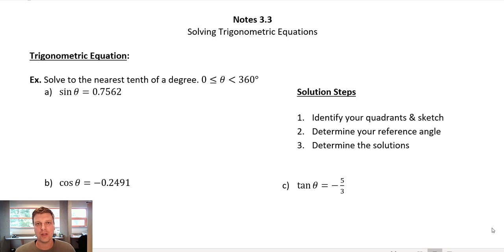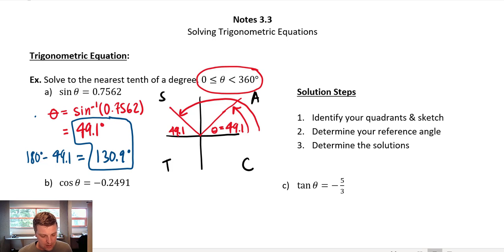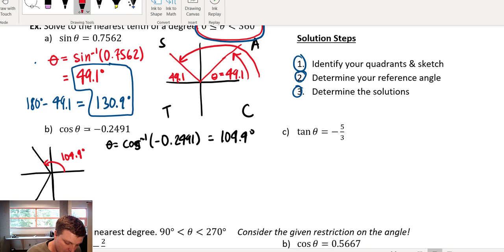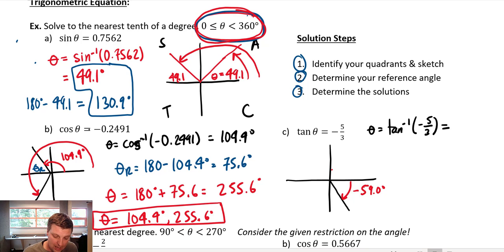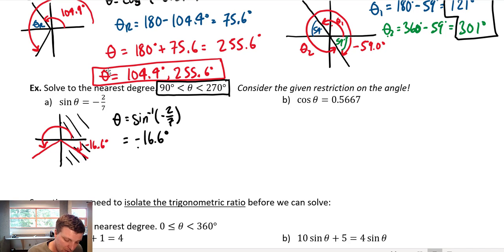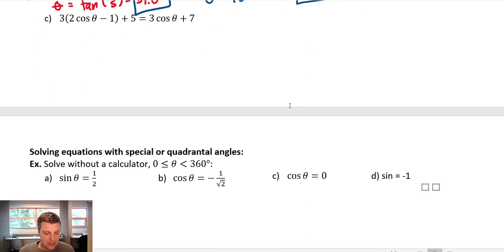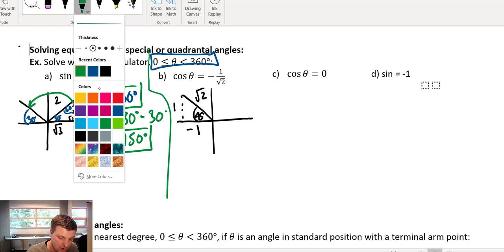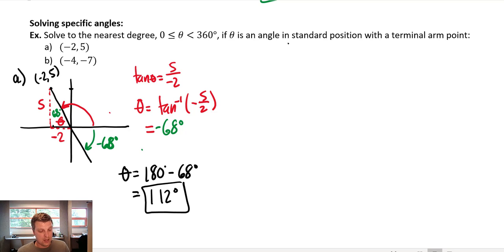Math 11 - 3.3 Trigonometric Equations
An introduction to solving trig equations over a given range.